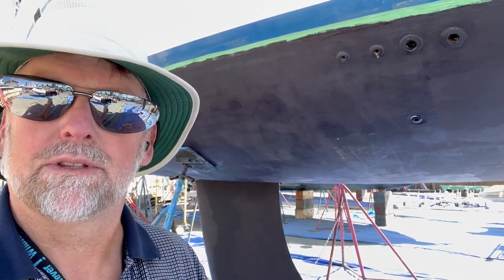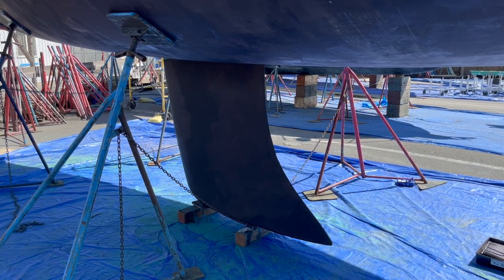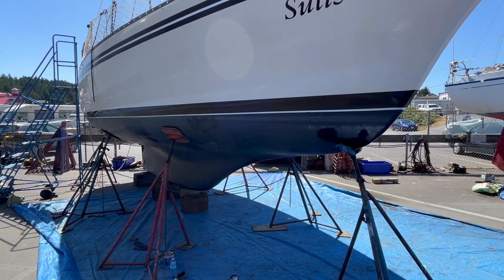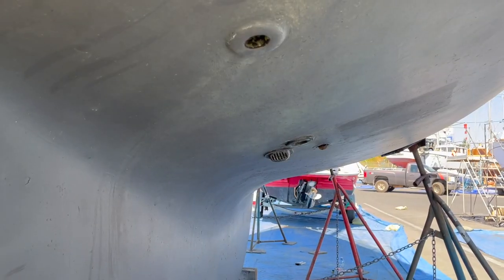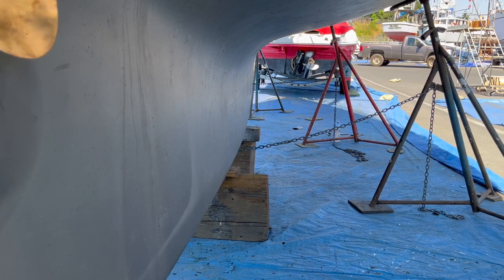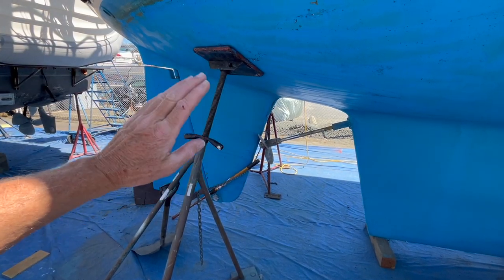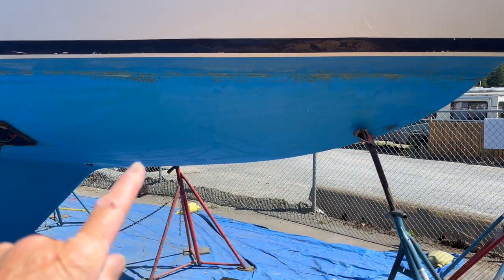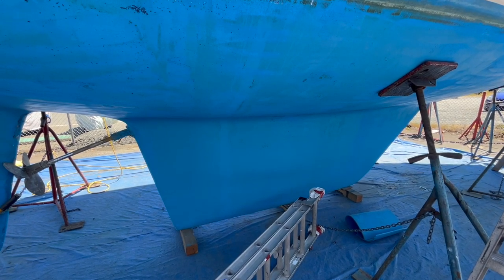Sailboat Keel Configurations Explained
Comparing traditional Keelboats with Racer/Cruiser style as well as long distance "Modified Fin Keel" and hull configurations.
What are some of the advantages as well as disadvantages of the different styles? are you looking for speed vs comfort ? are you looking to make a long distance voyage? are you wanting a comfortable cruiser that gives you up-wind performance as well as be comfortable?
here are some of the advantages and disadvantages as well as compromises--